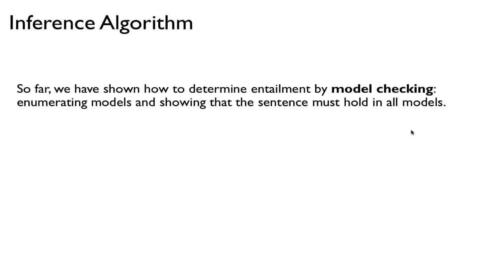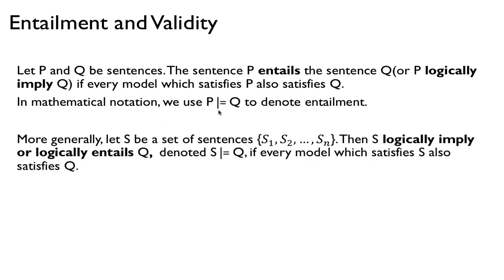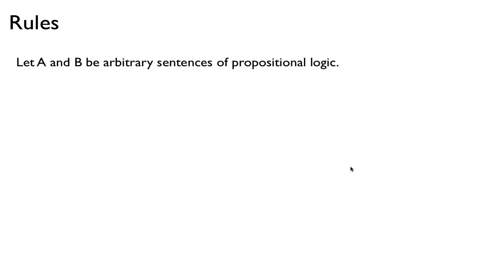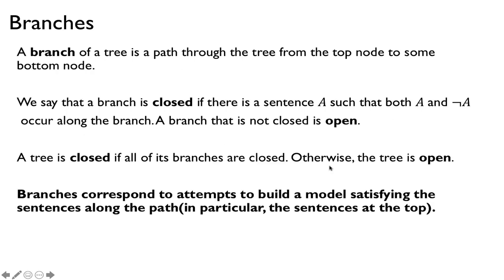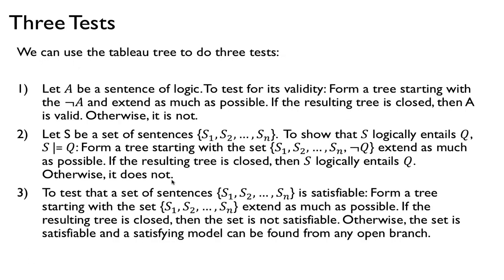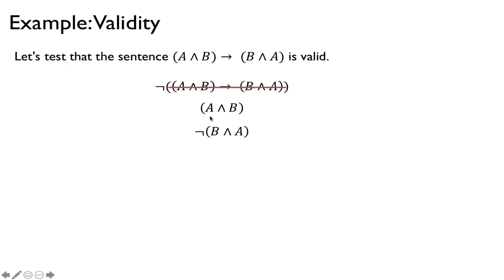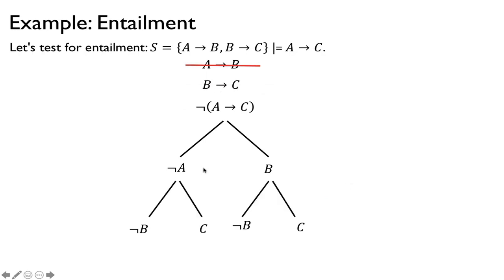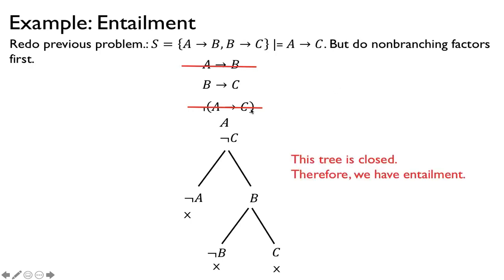Mathematical Logic. Lecture 3: Tableau(or Refutation) Trees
Tableau or Refutation Trees.